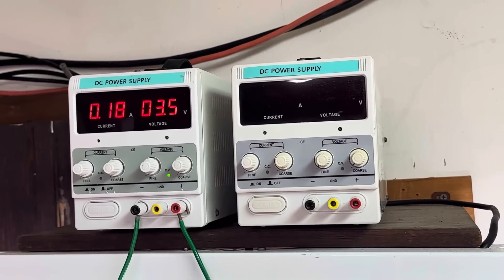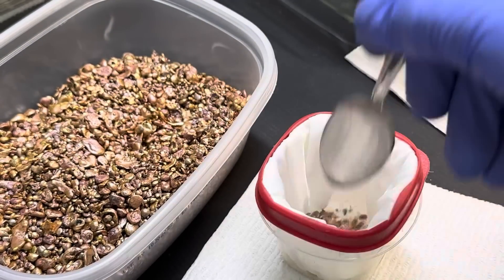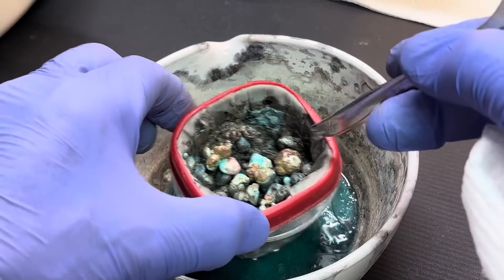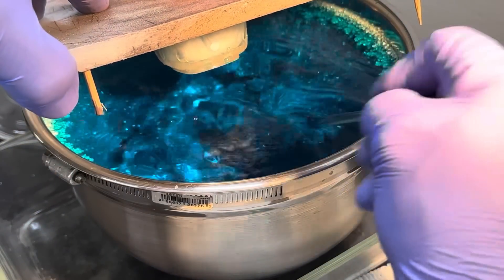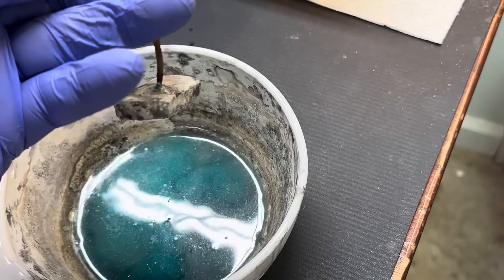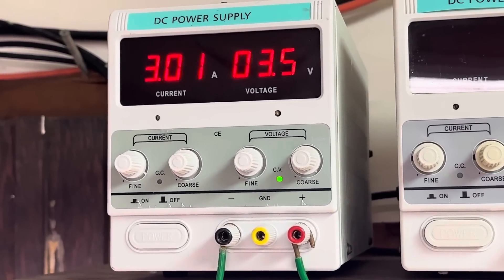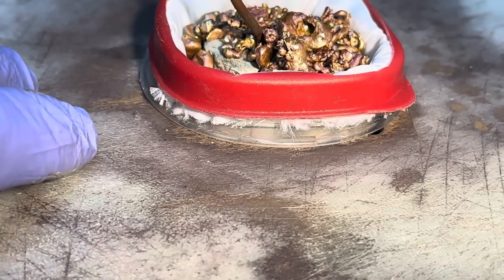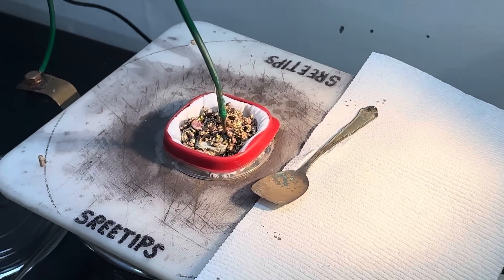Silver Cell Anode Change Out Increase Current Flow